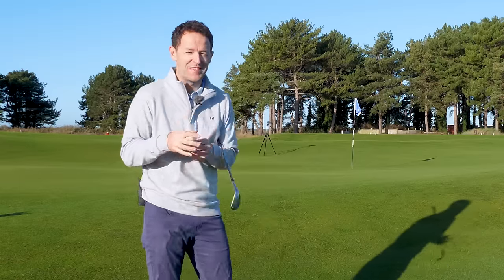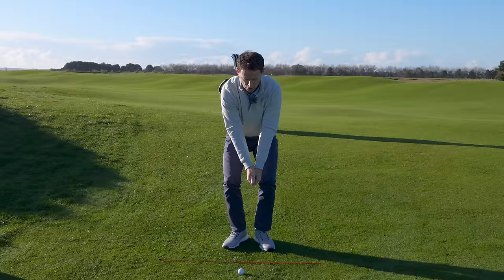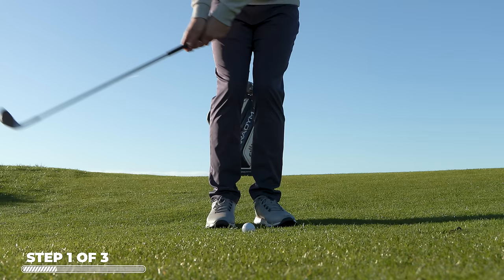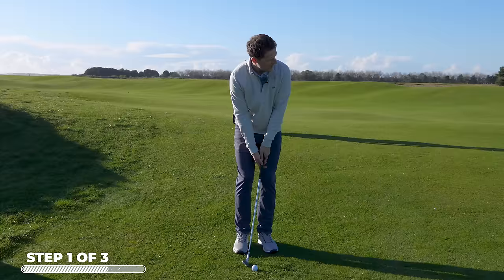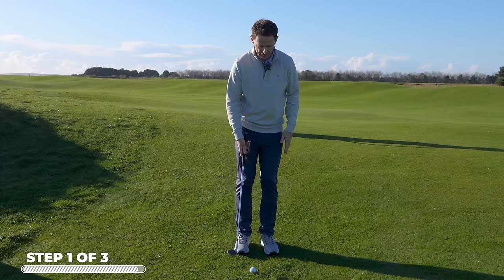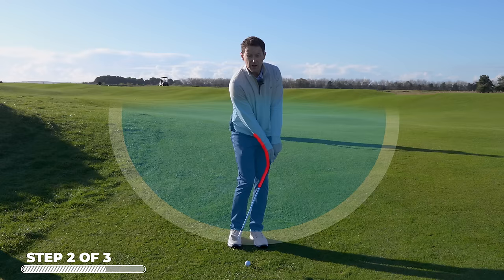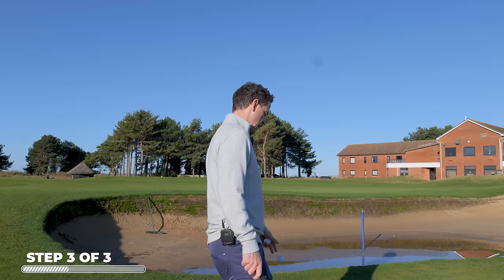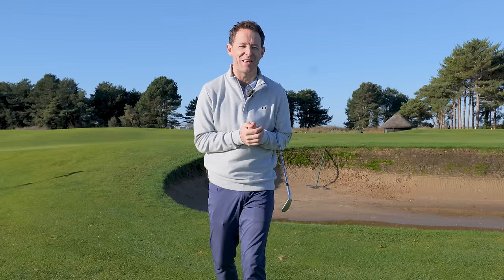Before Chipping Onto The Green Do This For 5 Seconds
If you struggle with chip shots and pitch shots around the green it's because you have a chipping and pitching technique that is either too complicated or your trying to use the same technique for all your short game shots.

In this golf video Danny Maude explains the difference between chipping and pitching and shows you exactly what short game technique to use and when to use it.

Here's what you are going to learn

1. How you set-up to chipping and pitching is crucial for consistent strikes.
2. Learn how to have a tension free golf swing
3. Use a chipping technique for chipping but a pitching technique for pitching

So if you are looking at improving your confidence with chip shots around the green watch the latest video from Danny Maude right

Be prepared though. If it's a quick fix you are after Im not your man. Here I will give you step-by-step advice that you can take straight to the practice ground and apply to the course but it will require you to get stuck in, screw up…a lot, practice some more and then watch those scores tumble

We look at 3 things:

1. How to stop slicing your driver
2. How to swing more in to out or how to swing more inside out
3, How to get the correct impact position with driver